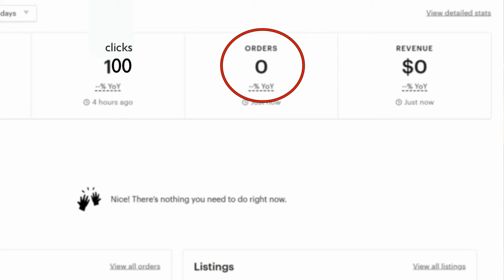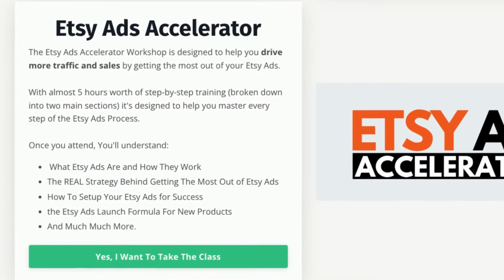This Could Be WHY Your Etsy Ads Are Not Working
✅ Want to Master Etsy Ads and Drive More Traffic and Sales?

✅ Want to drive sales with Email Marketing? Download The Perfect Email Formula For Etsy Sellers

1. The $64k Etsy Roadmap

2. The Perfect Email Formula For Etsy Sellers

3. 📕 Get a copy of my book “The Take Action Effect” and unlock your true potential to create your ultimate FREEDOM.